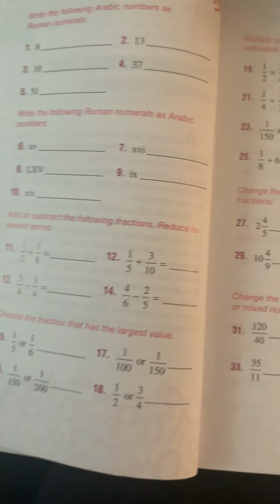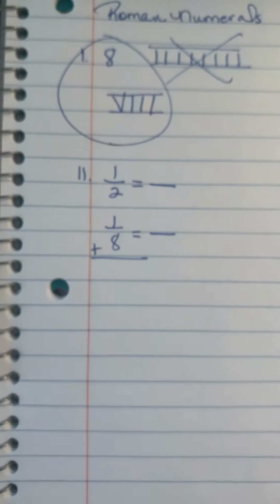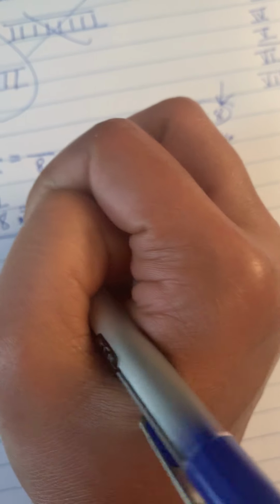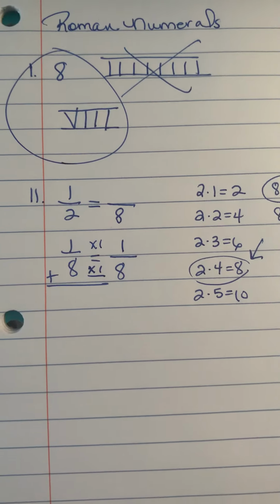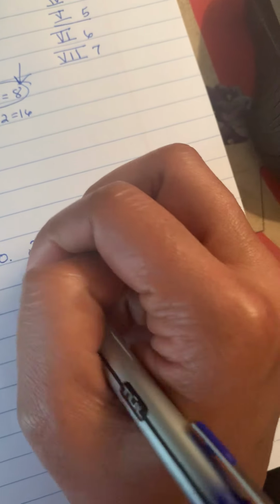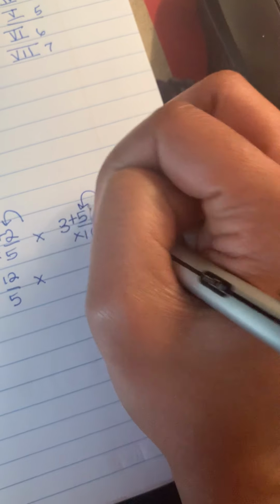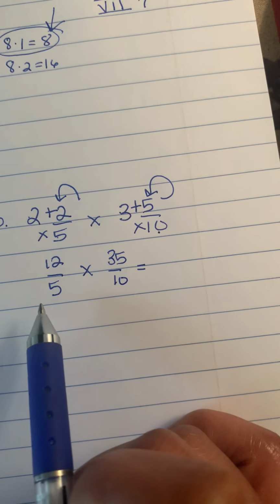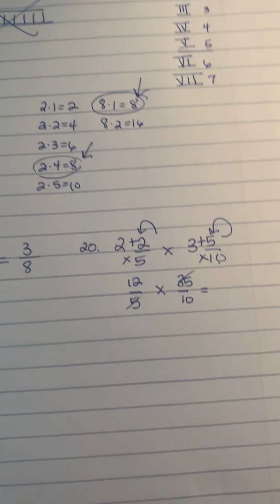Chapter 1 PreAssessment pages 4-9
This assignment is in your Math for Nurses 10th edition. Pages 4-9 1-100